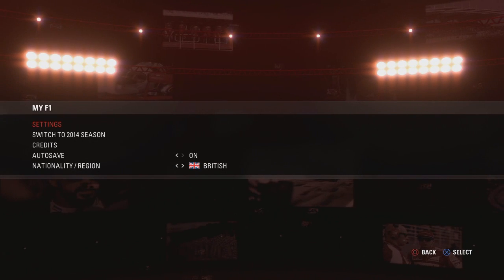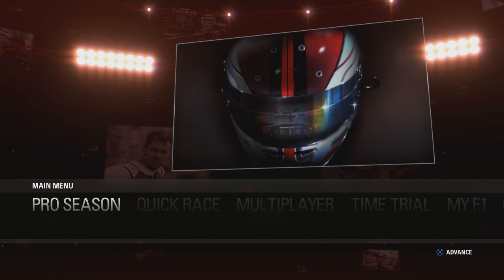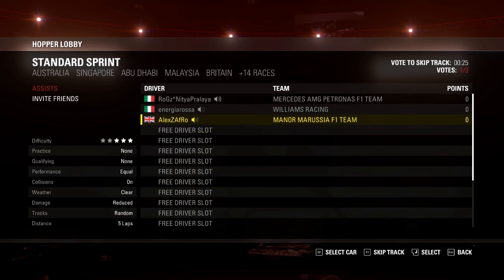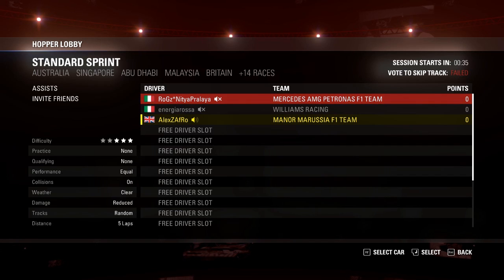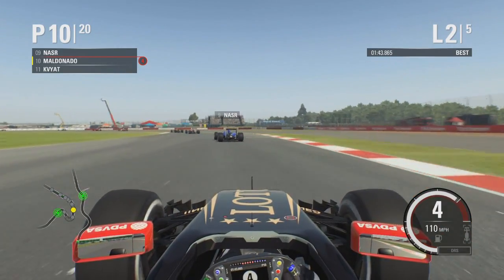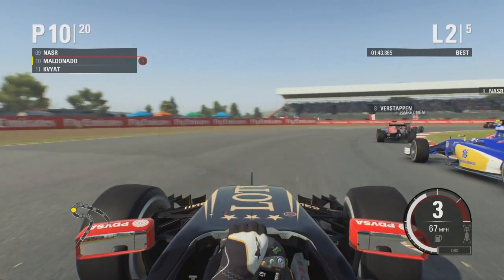F1 2015 Game Review - 2015 Official Formula 1 Game